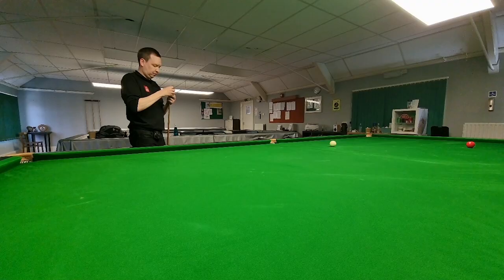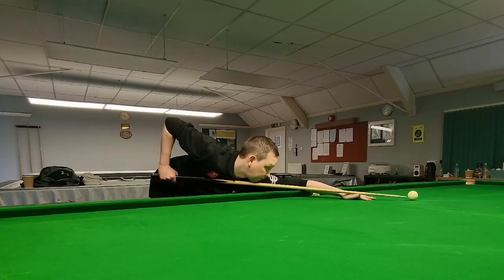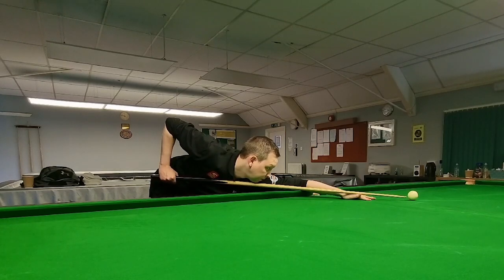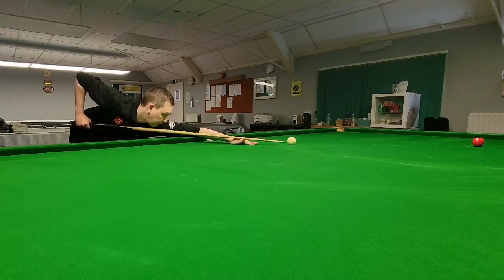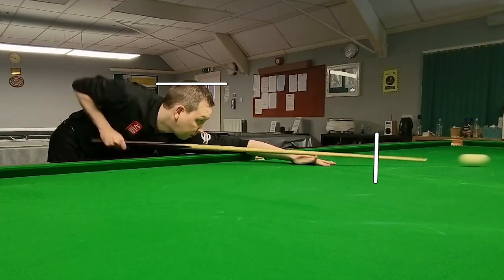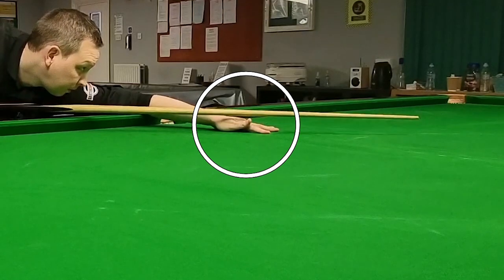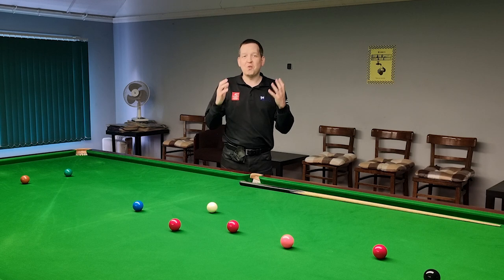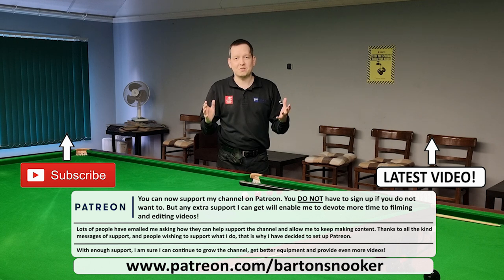A look at the deep screw shot | Snooker Technique